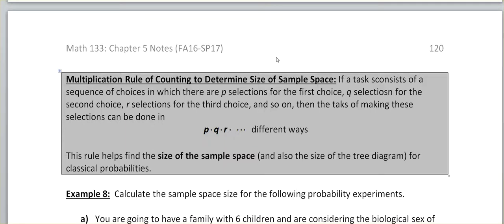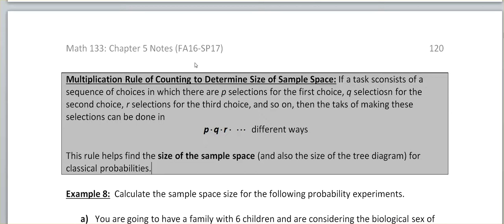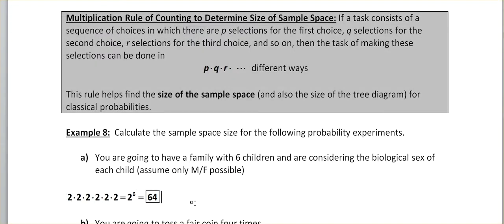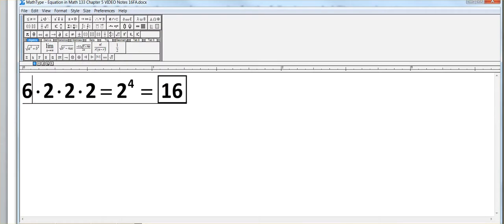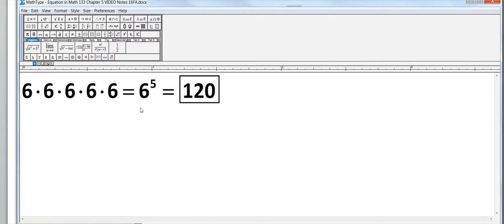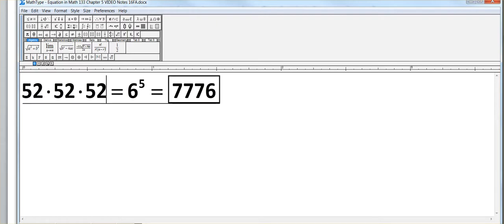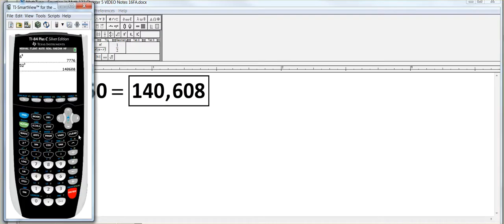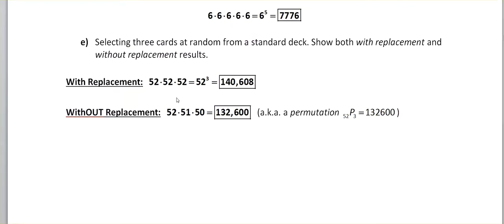5.1 - Part 4 of 6 - Math 133 Lectures FA16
Covers:
Size of Sample Space
Multiplication Rule of Counting